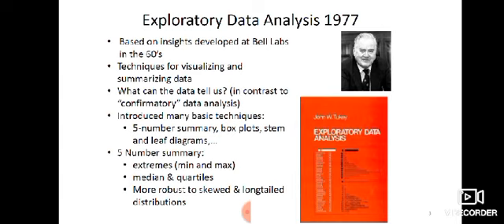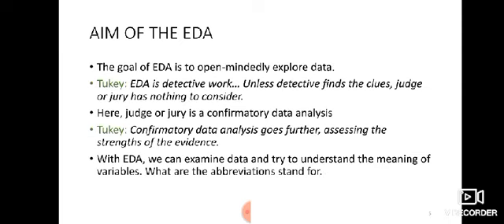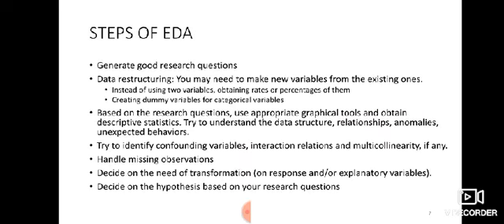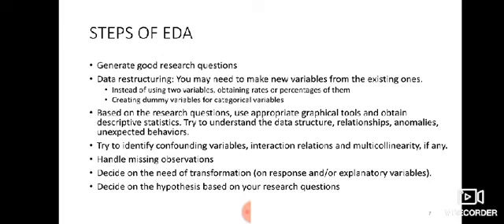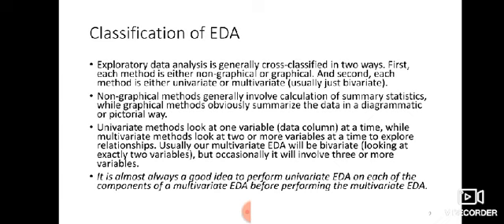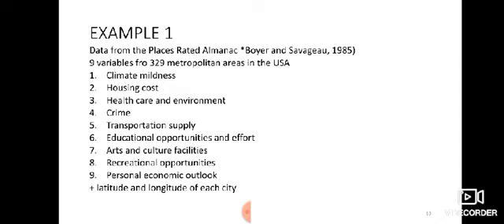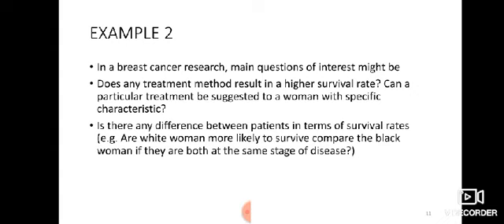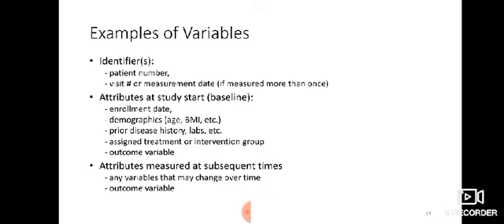Exploratory Data Analysis Foundation of Data Science